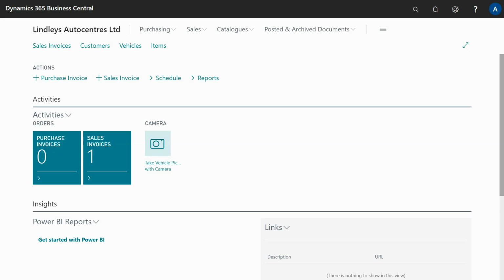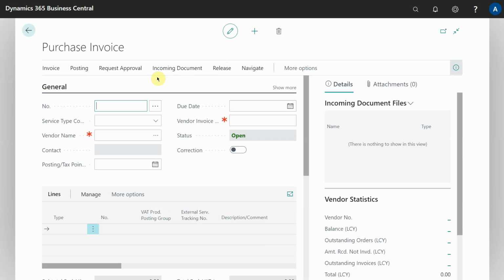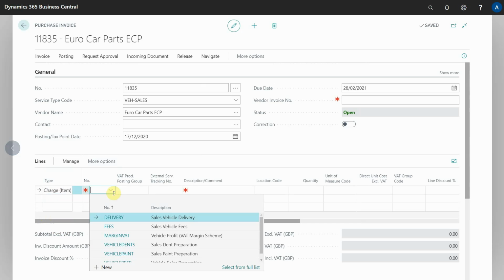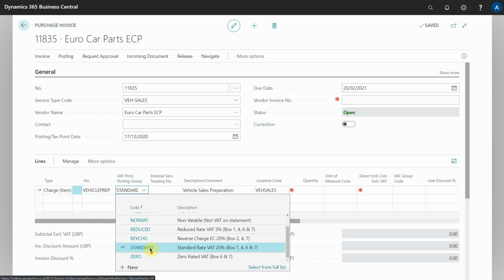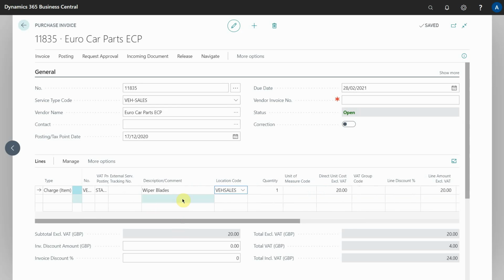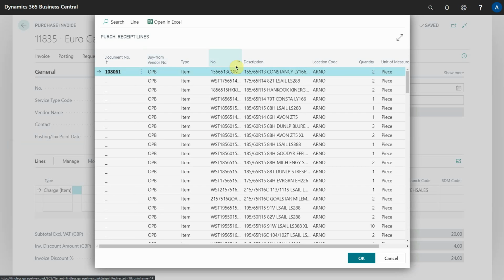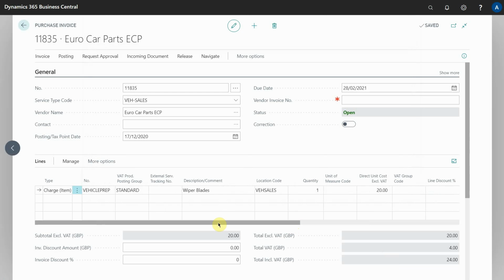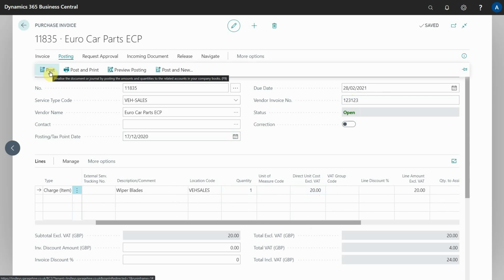Vehicle Sales - How to assign a Charge (item) to a vehicle